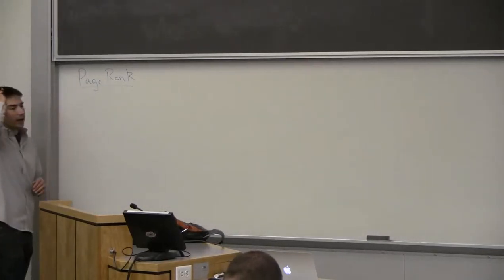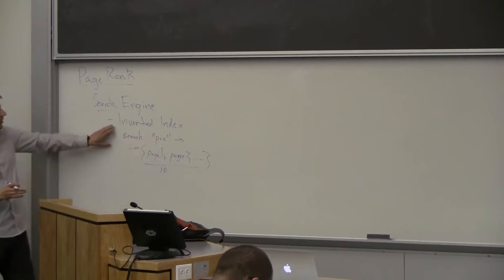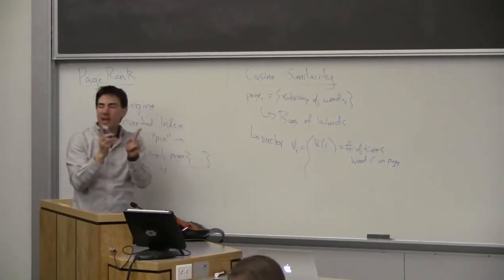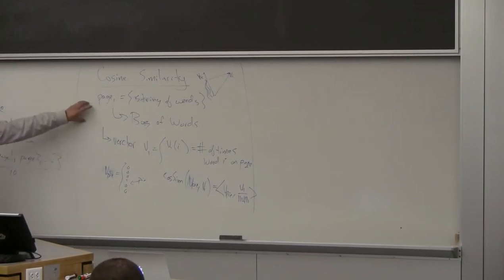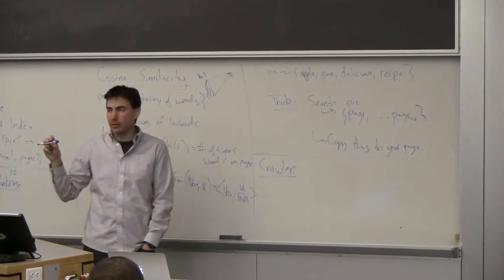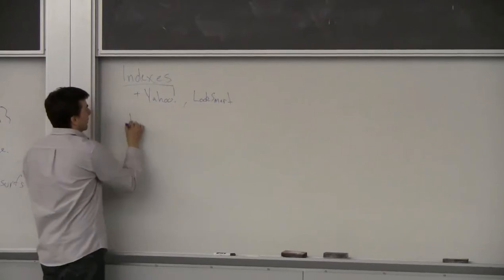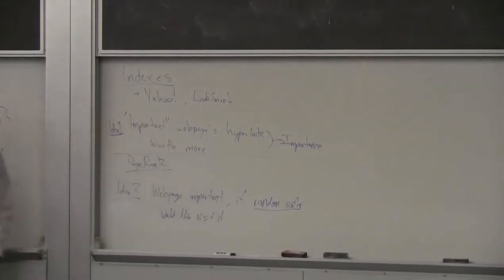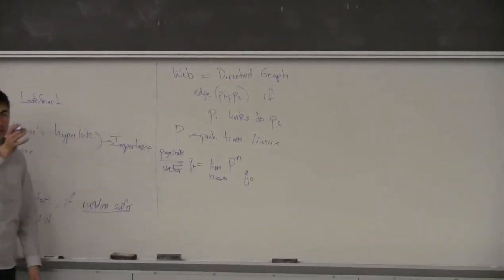Data Mining Lecture 22 Part 1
Graph Analysis : PageRank